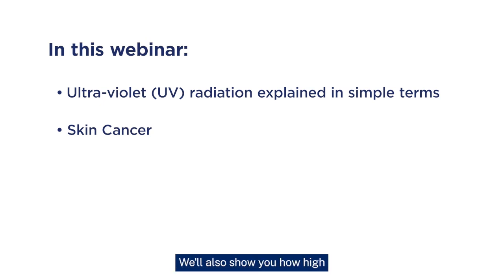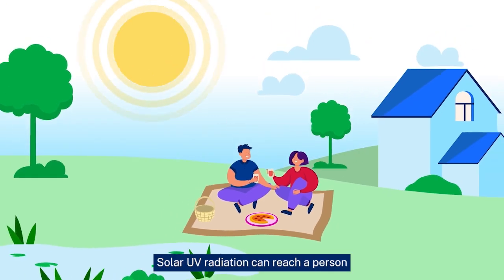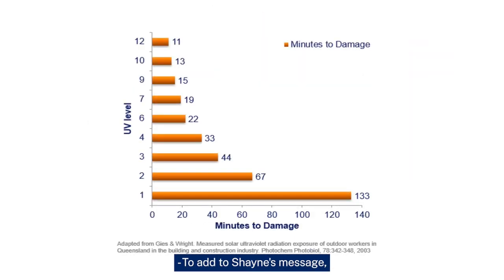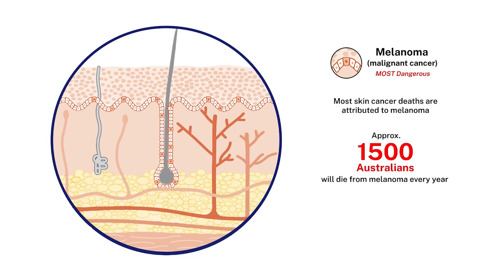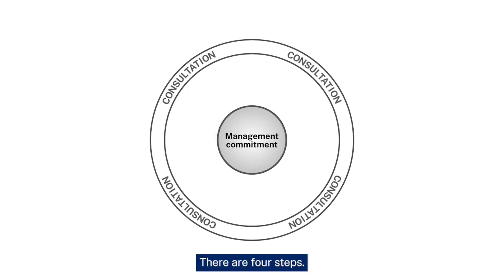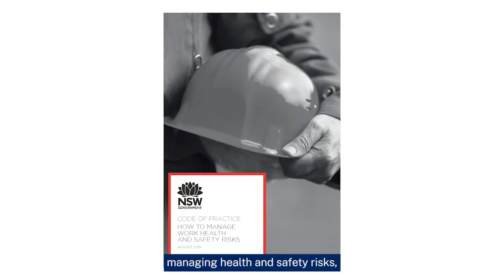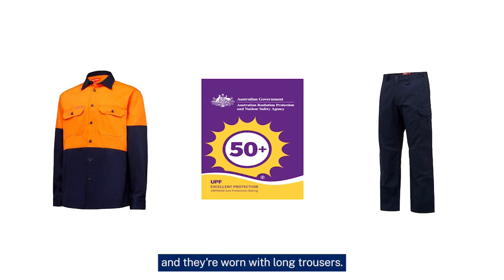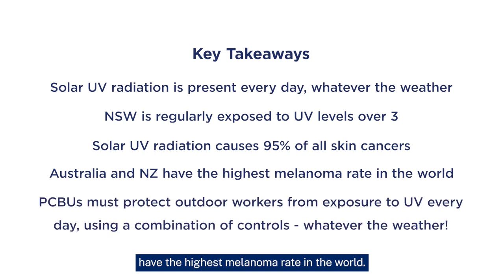Protect your outdoor workers from UV radiation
The Protect your outdoor workers from UV radiation video explains what UV radiation is, the risks of UVR exposure and how to manage those risks. It's suitable for businesses and individuals who work outdoors. The video is co-presented by SafeWork NSW and Cancer Council NSW.